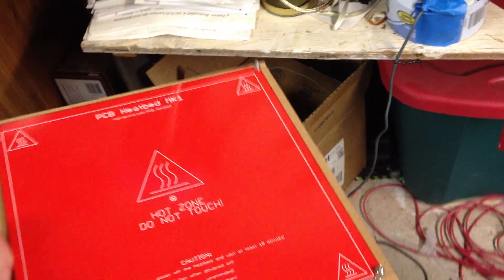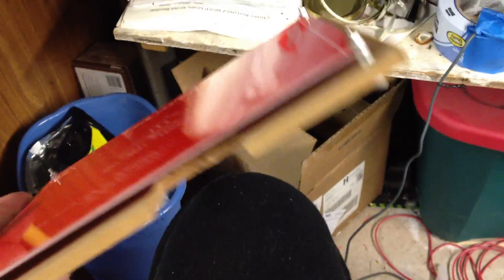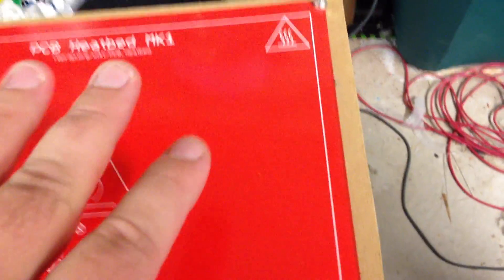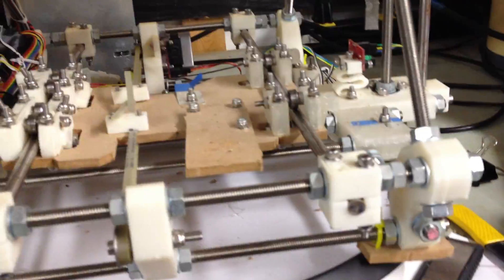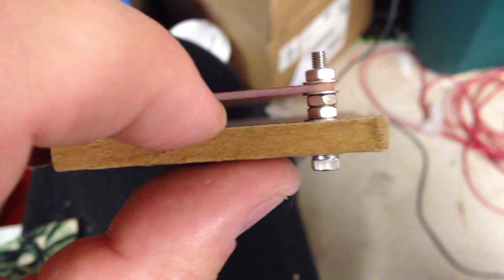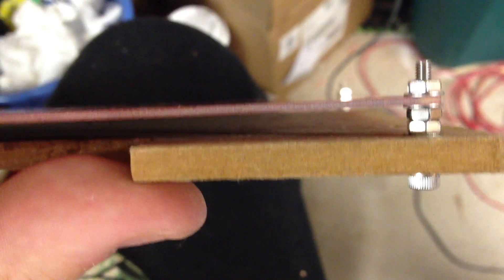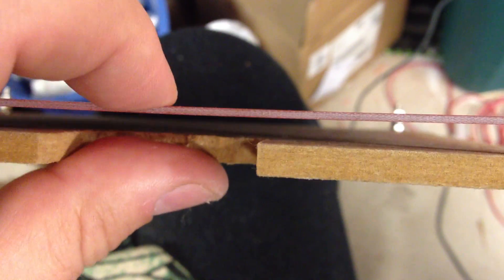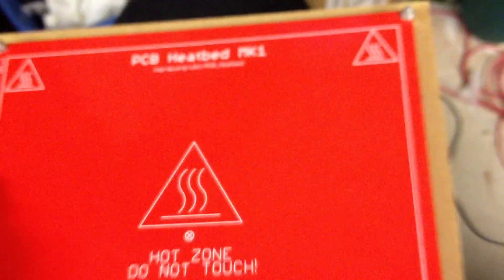Mounting a Prusa Heatbed on a Sells Mendel RepRap, part 1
My RepRap is a Sells Mendel (the original Mendel), which the Prusa PCB heatbed wasn't really designed for (it was designed for the simplified Prusa Mendel). Still, I wanted to mount one on my Sells Mendel. This is part 1 of a few videos showing what I did.